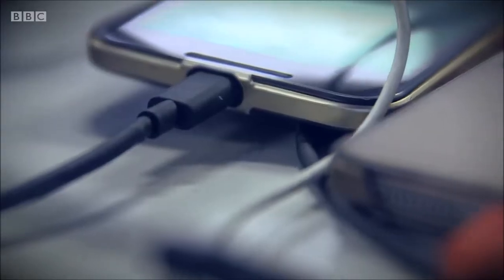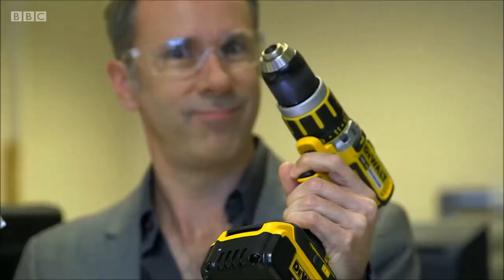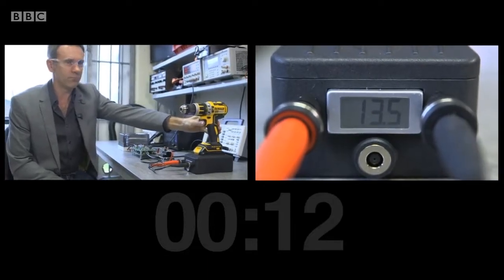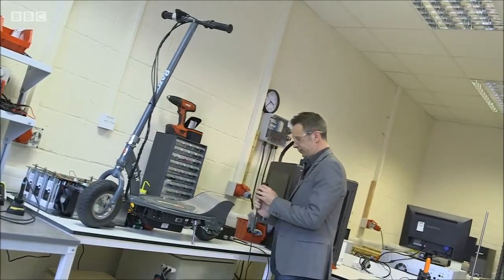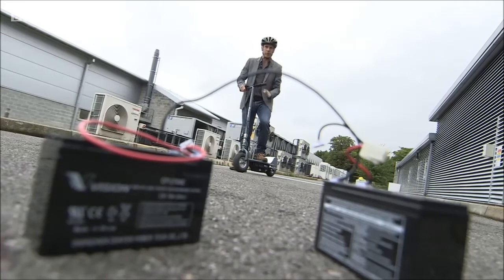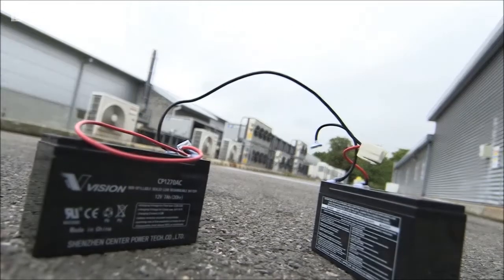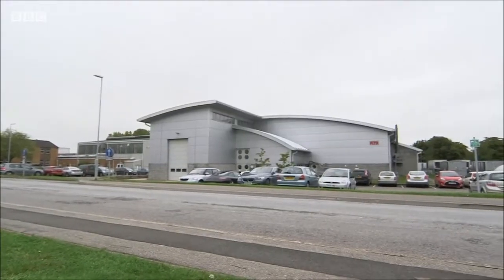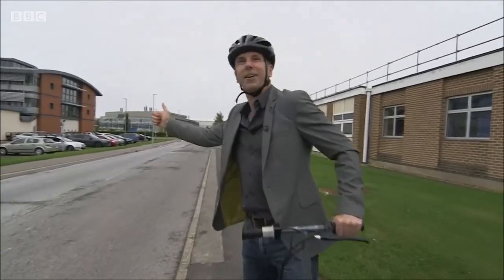Zap&Go - BBC Click - October 2017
ZapGo Ltd (Zap&Go) is a high technology business founded in Oxford (UK) in 2013. Zap&Go has developed a new generation of energy storage based on advanced nano-carbons, capable of charging in a few minutes. The cells contain no lithium, are safe, will not catch fire and can sustain many hundreds of thousands of charge/discharge cycles. Unlike supercapacitors, to which the technology is related, they offer a respectable level of energy density and they will hold a useful proportion of their charge for several days. The technology goes under the name of Carbon-Ion (C-IonTM), in contrast to Lithium-ion (Li-ion).

The technology and a growing patent portfolio is in part derived from Oxford University, and in part developed independently by Zap&Go’s own scientists.